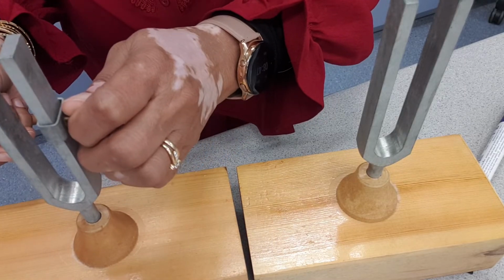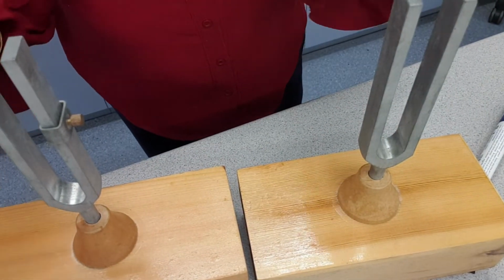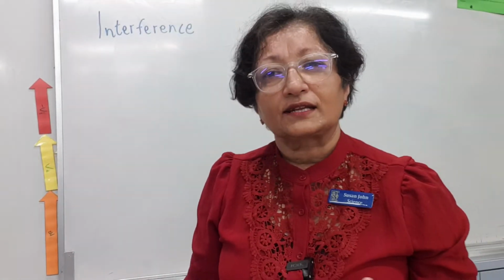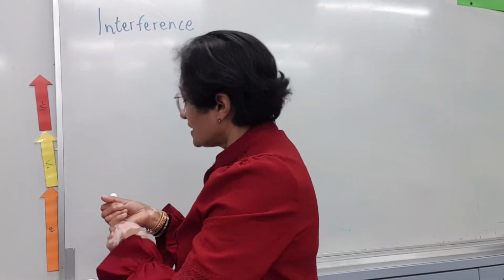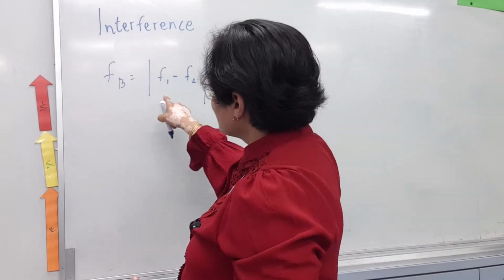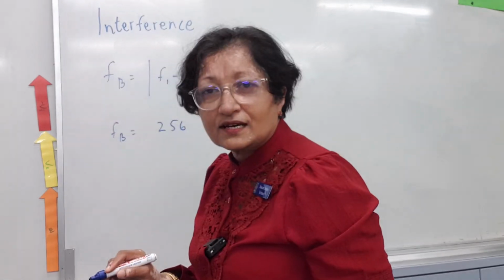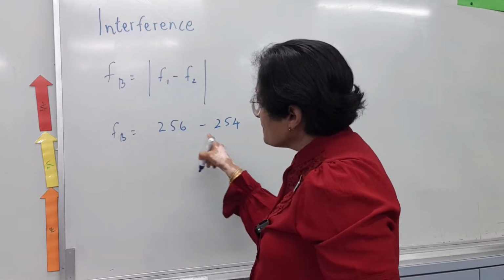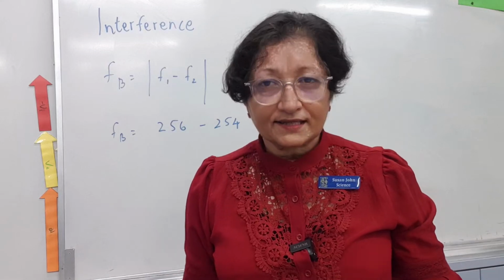Y13 Physics lesson on Beats